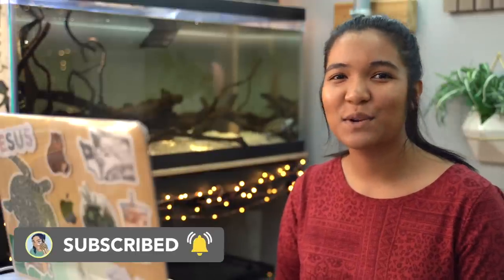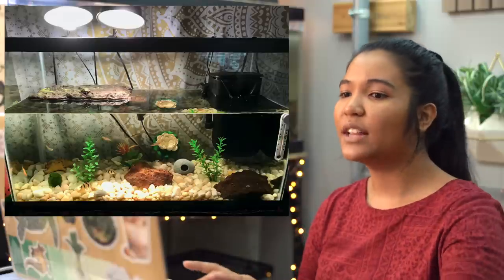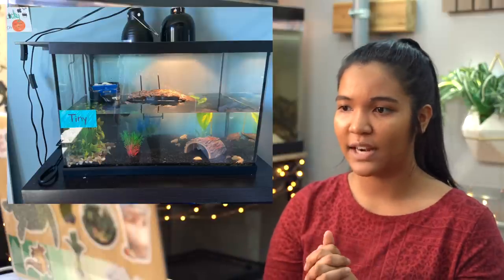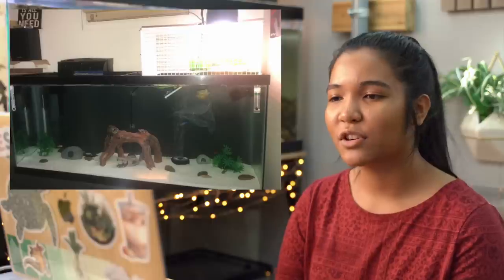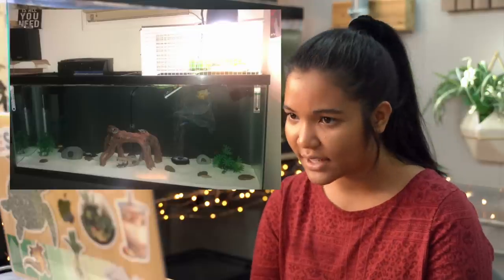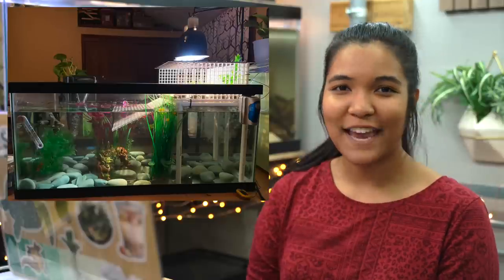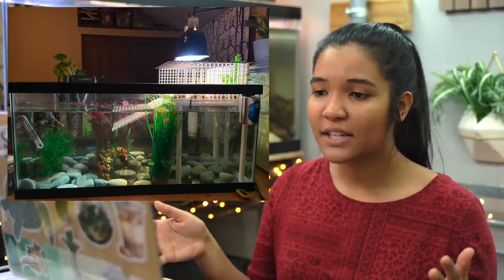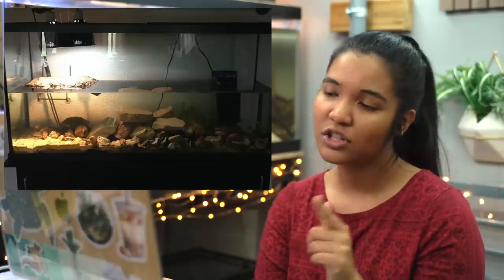TURTLE TANK SETUP IDEAS! (reacting to subscribers' tanks ep. 4)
Back at it again! Reacting to my subscribers' turtle tanks, lots of different turtle tank setup ideas here! There was quite a variation of turtles, but a lot of 40 gallon and 55 gallon tanks. The major takeaway? Add decorations 😂
Wavemaker for circulation

📬 Write me! 📬
2916 NW Bucklin Hill Rd PMB 108